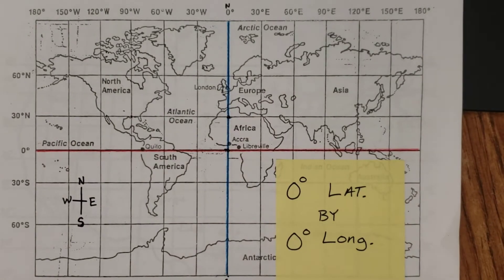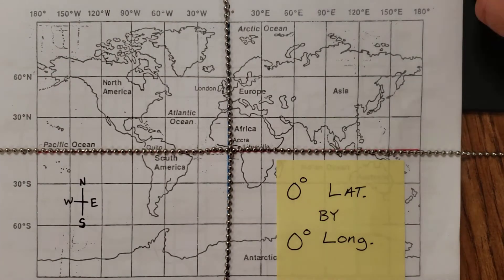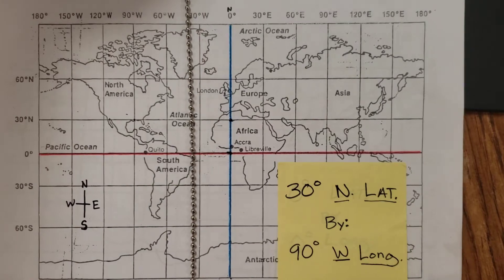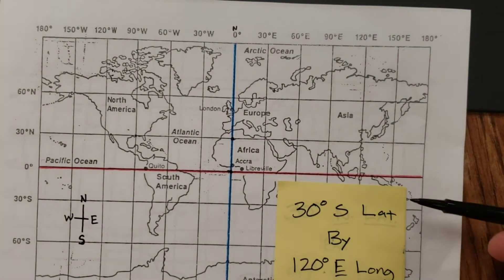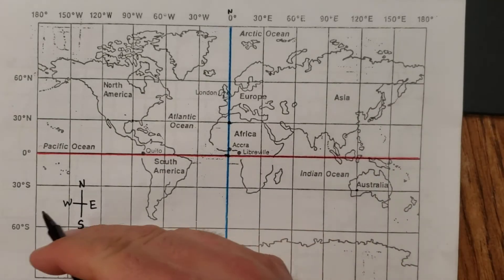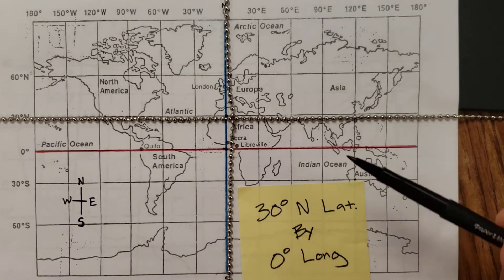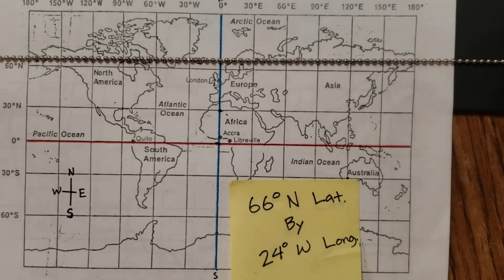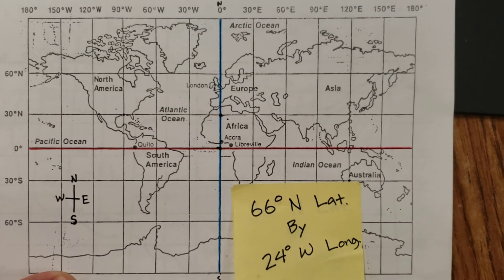Latitude and Longitude Practice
See how to use latitude and Longitude to find a location on a 2d map.